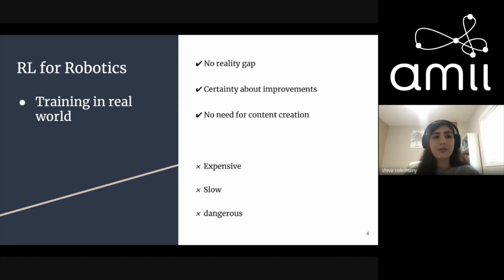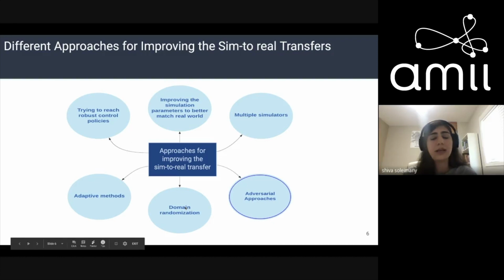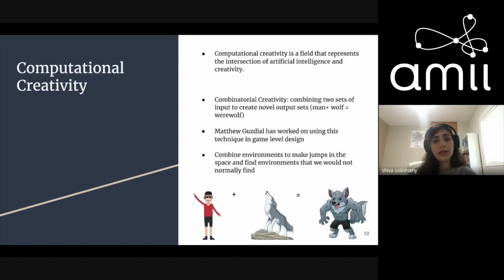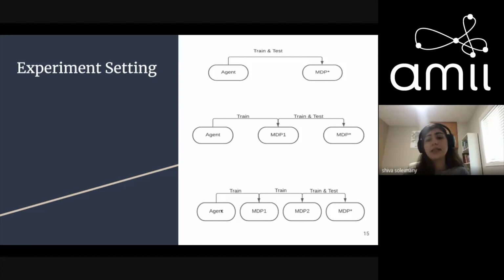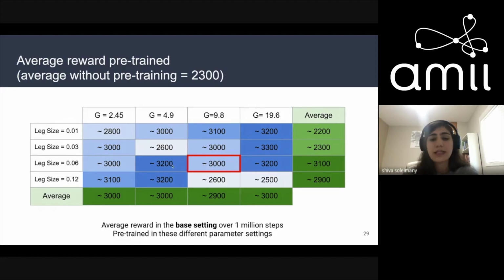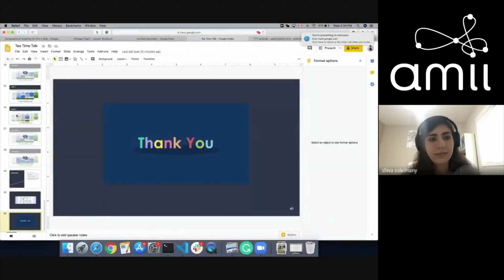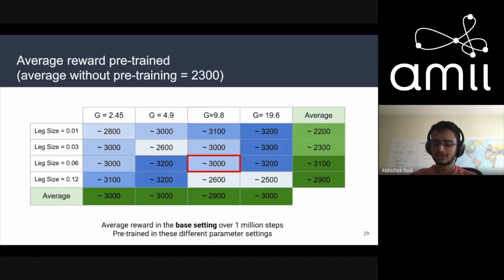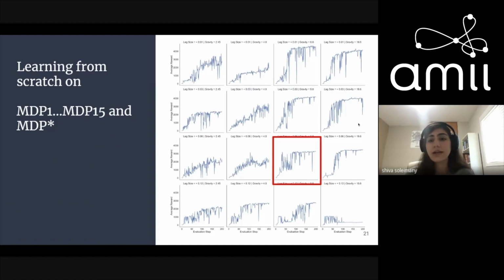Tea Time Talks: Shiva Soleimany, Improving sim-to-real transfers w computational creativity (Aug 26)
Shiva Soleimany speaks at The Tea Time Talks with the presentation "Improving sim-to-real transfers using computational creativity"